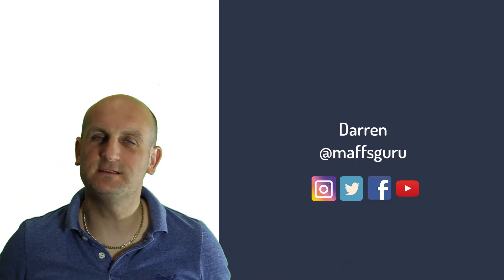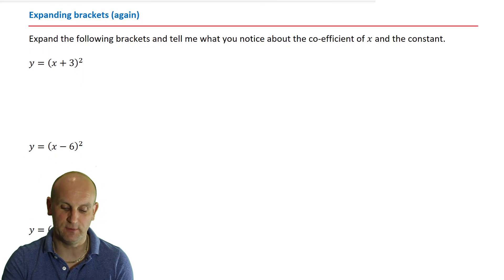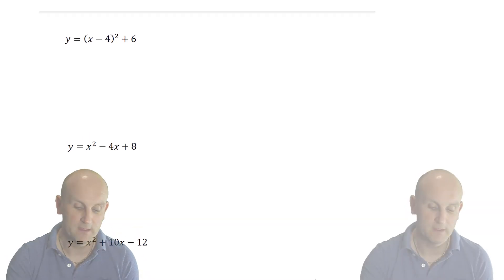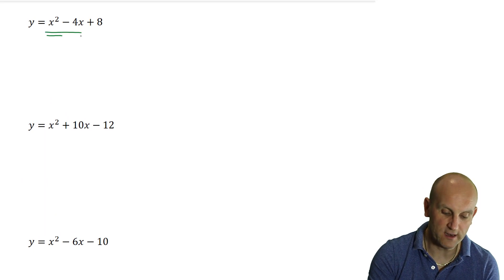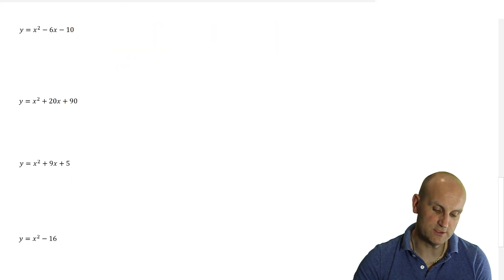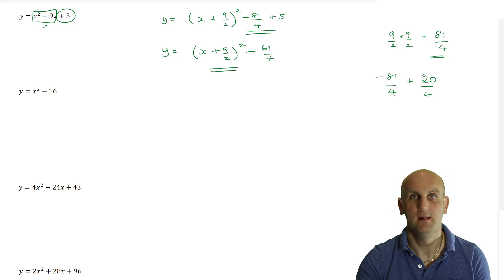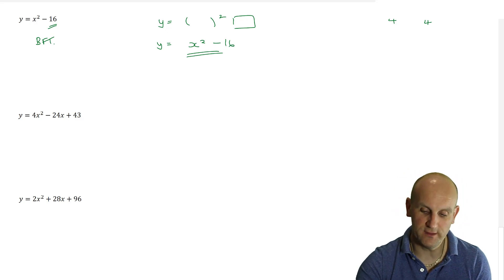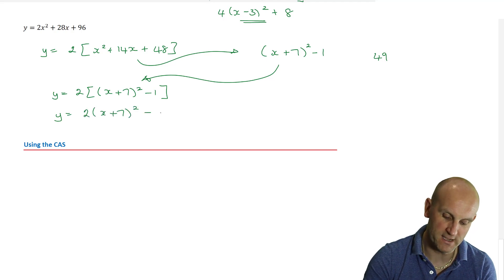Factorising by completing the square | Year 10 | Maffsguru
I am asked all the time to do videos about completing the square as people find this a challenging concept! Well, here is the video and I have broken the concepts down so everyone can understand! I love making Maths easy.

I spend a lot of time working on examples and teaching using these examples. Firstly we expand brackets which have been written as squares. We look at the relationship between the middle number of the expanded form and the end number of the bracket. We look att he relationship between the end number of the bracket and the end number of the expanded form ...

Hold on! Why are you reading this and not watching the video about completing the square. I promise it makes much more sense visually!!!

Key Points:
[Coming Soon]